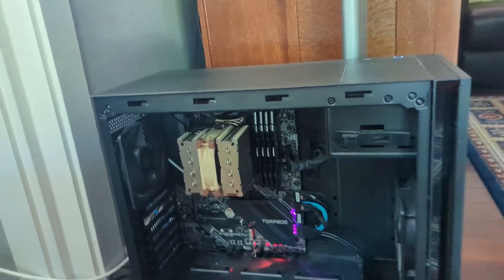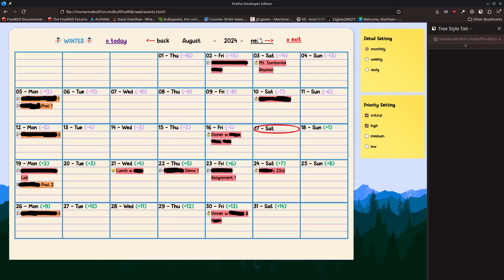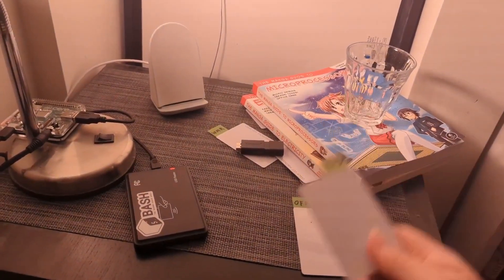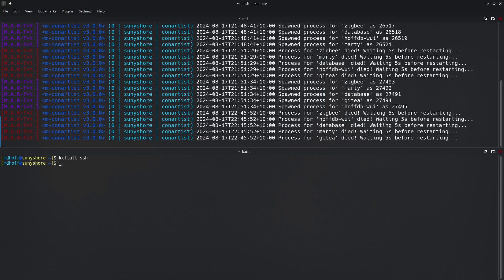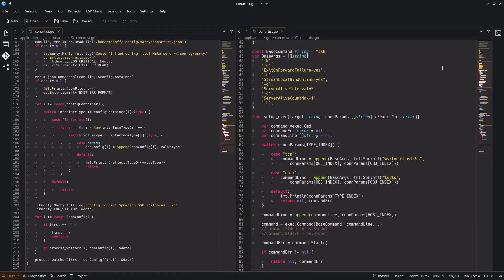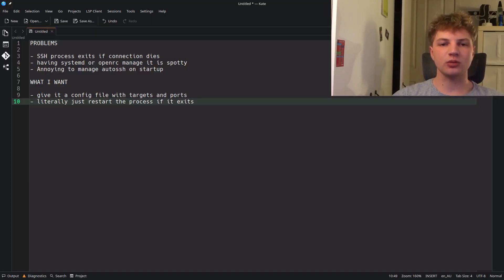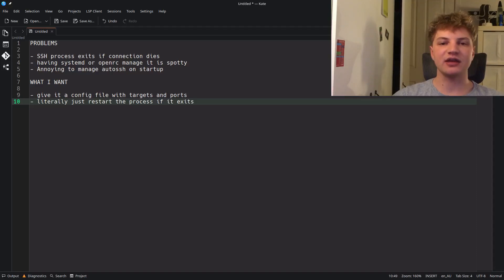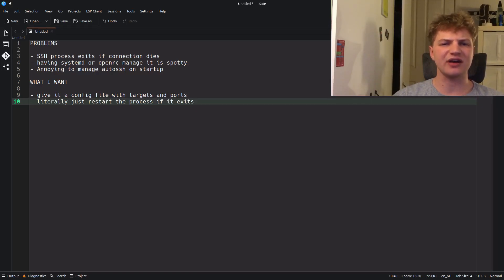Coding a Secure Port Forwarding Tool!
SSH port forwarding is the swiss army knife of secure self hosting. Let's write a management program to make it reliable!

Chapters:
00:00 - Intro and Overview
00:57 - What is SSH Port Forwarding?
02:44 - How do we solve this with code?
03:27 - Config file definition
04:48 - Setting up basic OS Exec parameters
06:31 - Config file loading and parsing
10:29 - Executing SSH with code
17:36 - Cleaned up final product